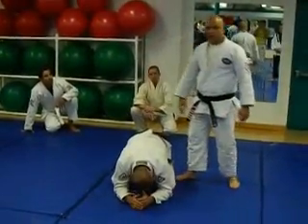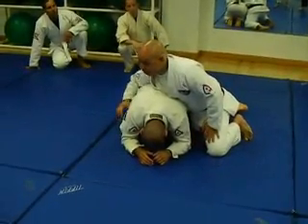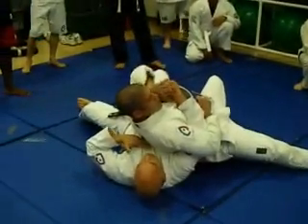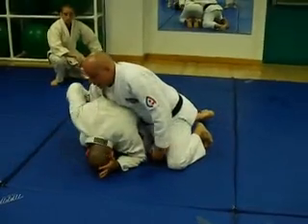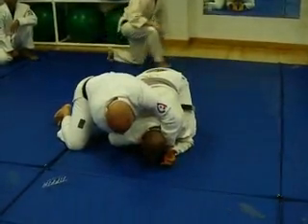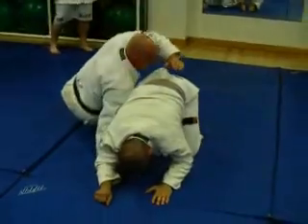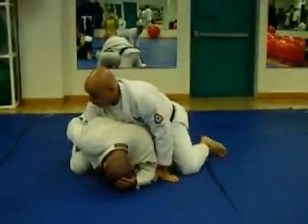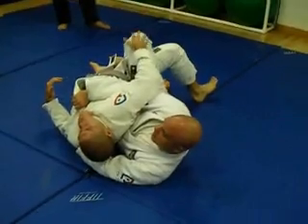Maguilla Brazilian Jiu Jitsu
Back Attack Variation,counter Escape.